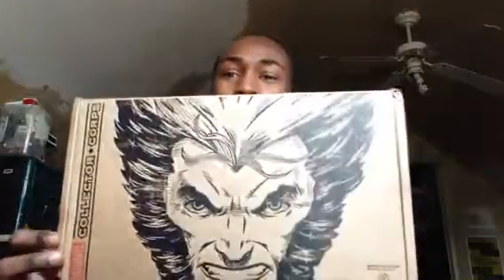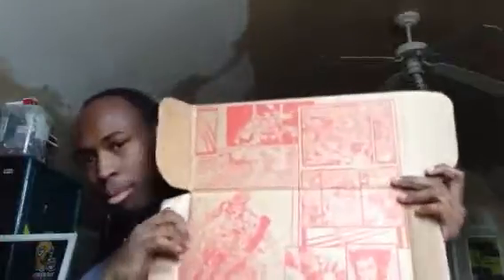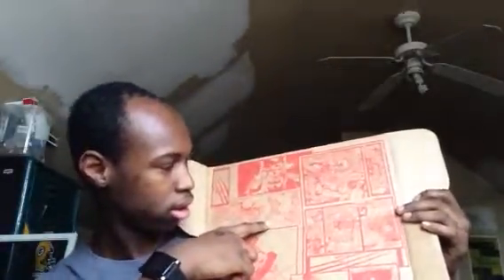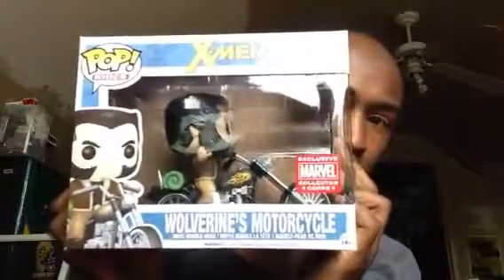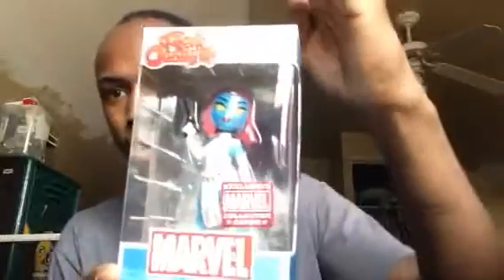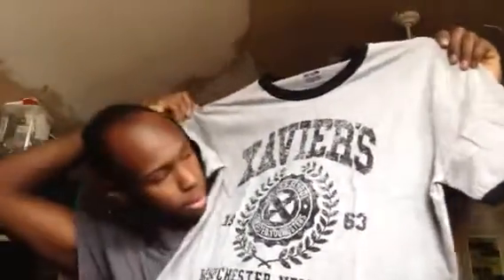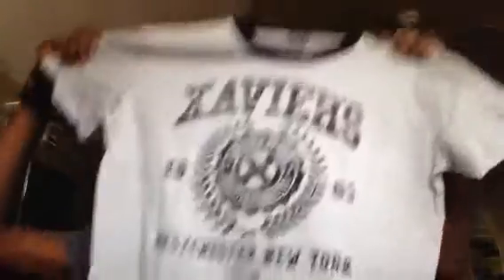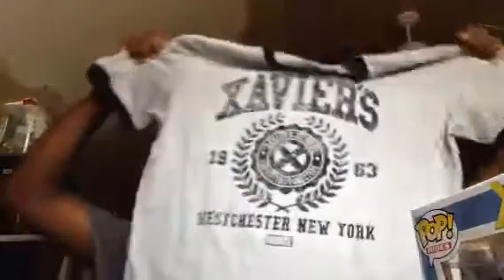Marvel collector crops X-Men Unboxing video 2016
I did a little unboxing video guys so I hope you guys enjoy and show some support like Share and important of a out of all of them subscribe you guys are very important to me.